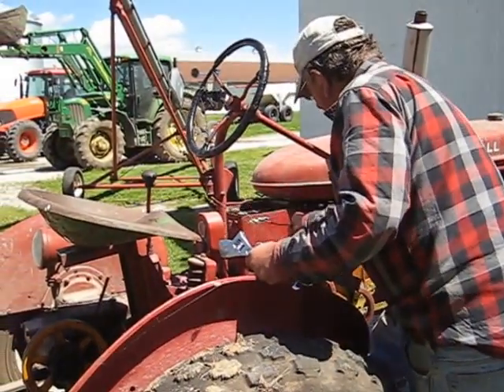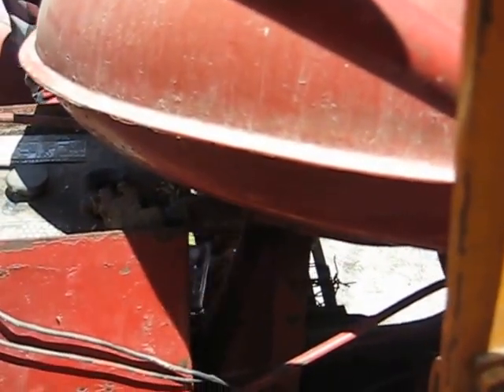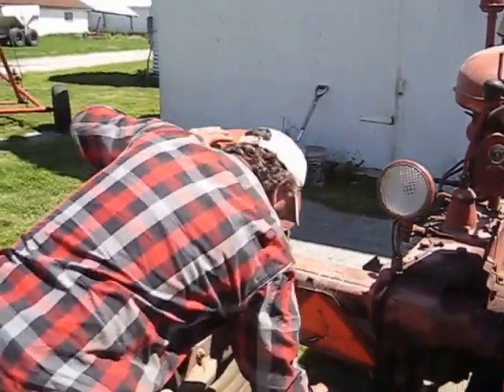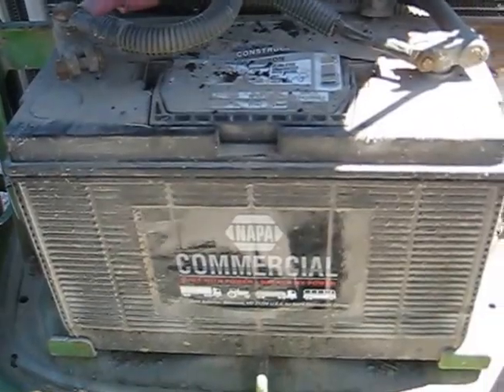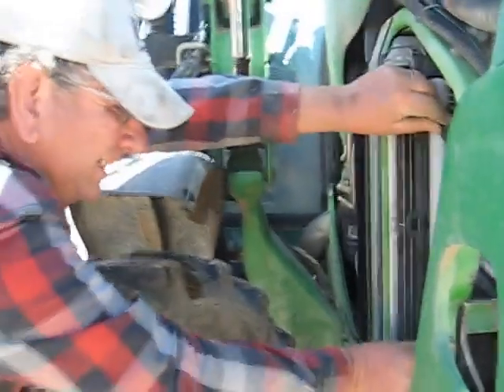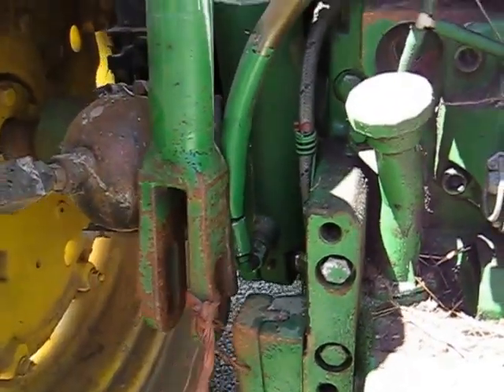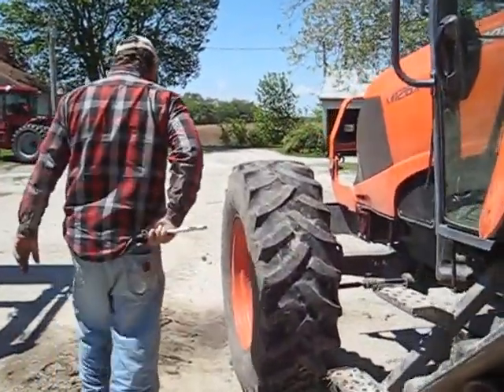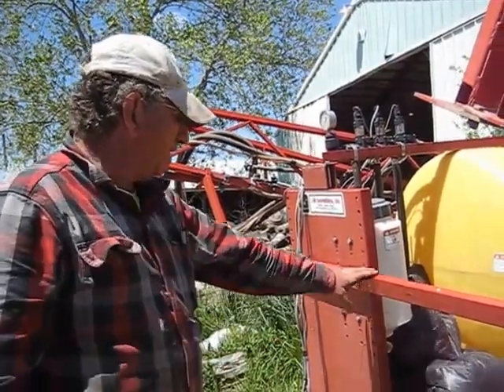Tractor Battery with hole in it, Cleaning John Deere tractor filters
International B Tractor has a battery with a hole in it. Farmer Glen fixed the tractor up after being told it's "shot". He shows how to remove the battery. Brand name batteries not doing well.
Glen shows how to clean the filters on a John Deere tractor. He's not a fan of John Deere, as he used to be. He has trouble with the hitching and hydraulics. He bought a Kubota tractor, due to heavy rains, for hay tedding. The hydraulics and hitch are good on it and it's a cheaper tractor. He shows what kind of battery he is using on the Kubota. The wheel tracks are extremely expensive on it though. He shows a sprayer with its electrical system that is For Sale.